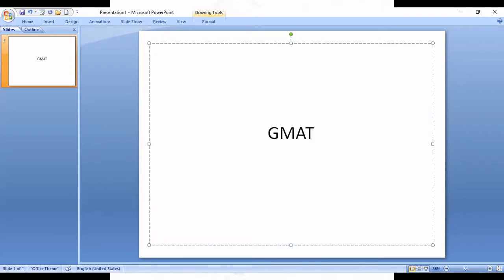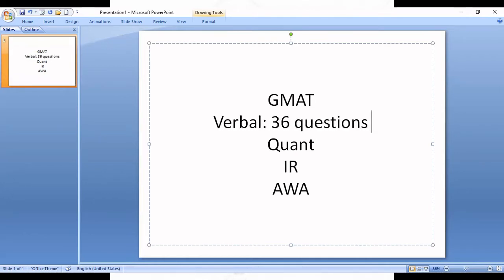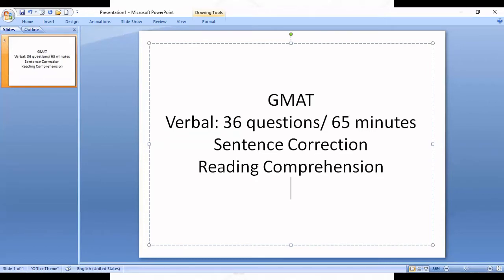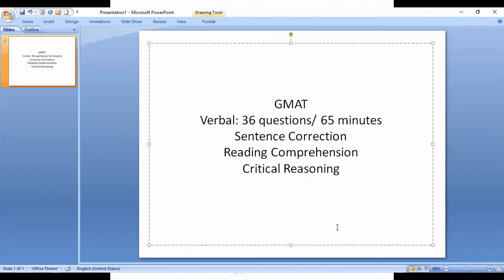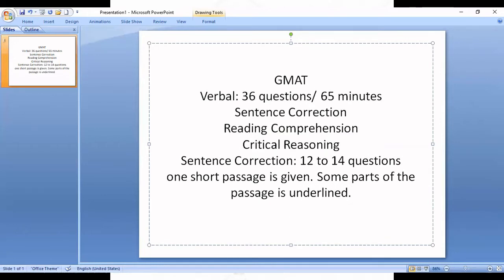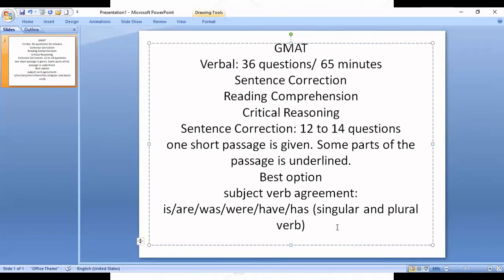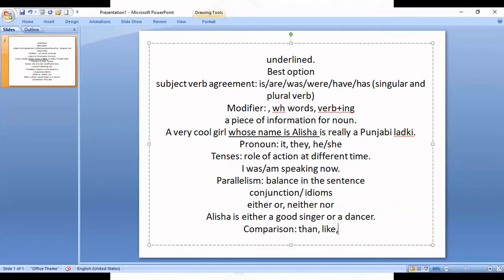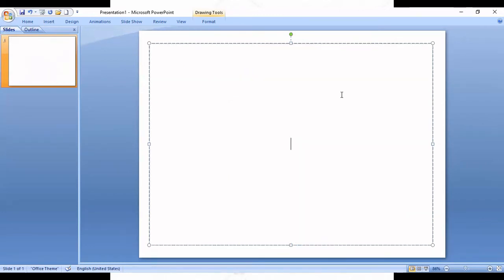GMAT verbal basics || GMAT verbal syllabus || GMAT verbal strategies || GMAT verbal questions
Hi Learners,
In this tutorial, we are going to discuss about GMAT verbal strategies Concept by GMAT verbal
You are going to get GMAT verbal distribution and GMAT verbal study plan.
This video is about how verbal section is tested and the number of questions from each section and what is specifically tested in verbal section.